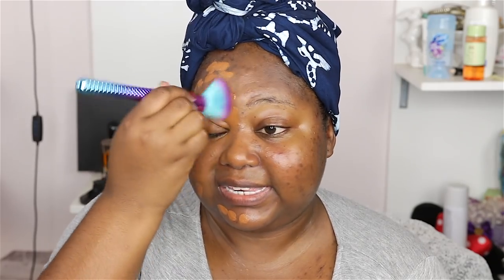CLINIQUE Beyond Perfecting Foundation Review + Demo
Hey bunny babes! I'm here with a review and demo of the CLINIQUE Beyond Perfecting foundation! It's been a long time since I've reviewed a foundation and this one does not disappoint! Have you tried it? Don't forget to thumbs up this video!

SIGMA Lens

TOOLS/BRUSHES I USED

LUXIE Duo fibre powder brush

SIGMA E30

SIGMA E40

SIGMA E54

SIGMA E15

EYES

MAKE UP FOR EVER AQUA XL eyeliner in D-62

ARDELL Wispies eyelashes

Anastasia Beverly hills Hot Chocolate eyeshadow

FACE
Drunk elephant virgin Marula luxury face oil

Coverfx smoothing primer

Laura Geller Baked Blush-n-Brighten in Tropical Hues

PUR Cosmetics Sculptor pallette

MAKE UP FOR EVER Pro fusion highlighter in golden

L'Oreal Infallible Pro matte powder in Classic Tan

MAC Sea me, Hear Me blush (LE)

LIPS:
ANASTASIA BEVERLY HILLS Toffee & St. Tropez lip gloss

EARN CASH BACK on EBATES when shopping online!

NailHur Nails! Luxury Manicure

FAQ
Age: 31
Editing software: FINAL CUT PRO
Nationality: Bahamian (Black, Seminole Indian)